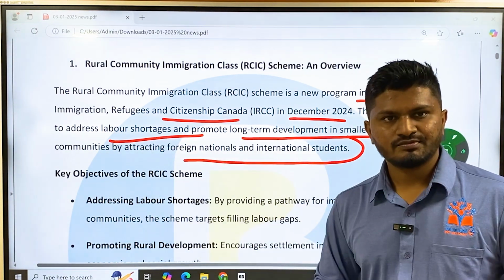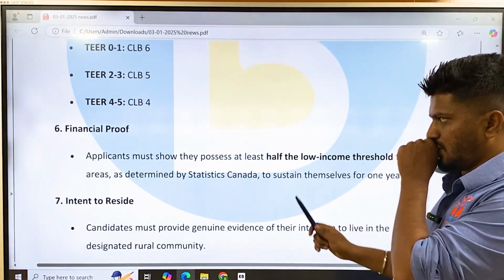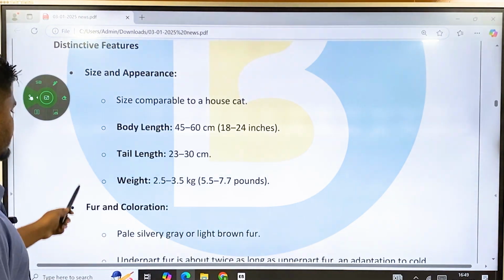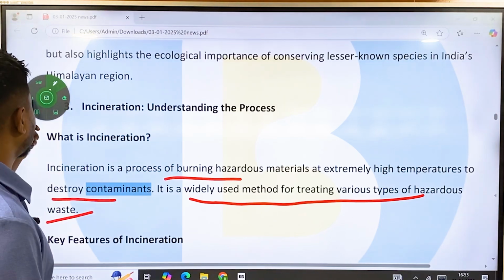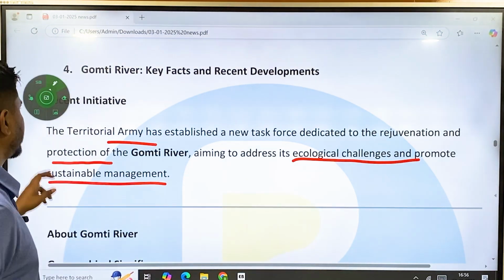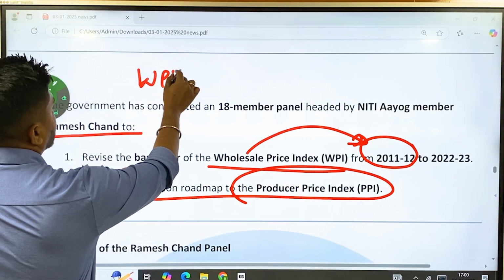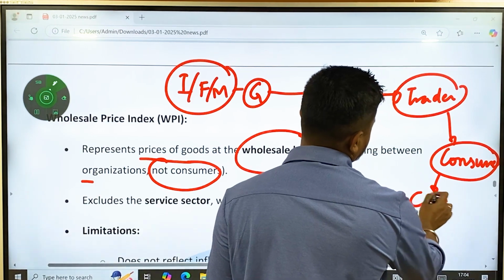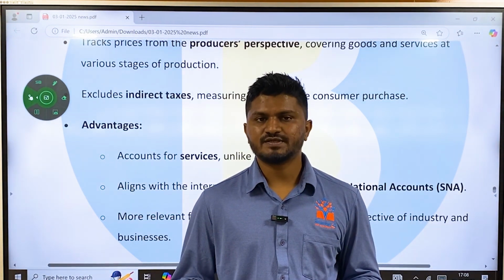DAILY NEWS ANALYSIS | 03rd January 2025 | The Hindu | Current Affairs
Welcome to our Daily Newspaper Analysis, where we delve into The Hindu's coverage for January 03, 2025.

In this video, we'll break down the articles and highlight the essential points to help you prepare effectively for your UPSC CSE Exam.

New Batch Starts on : 21st January, 2025